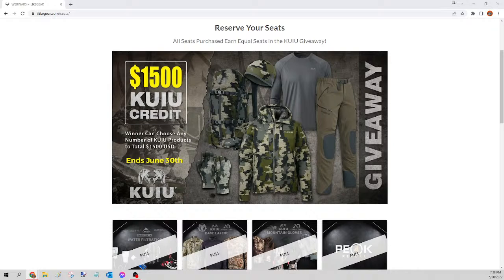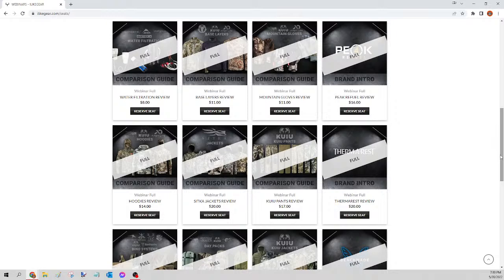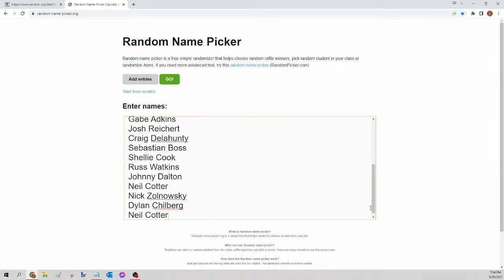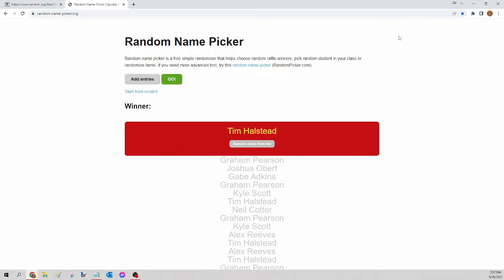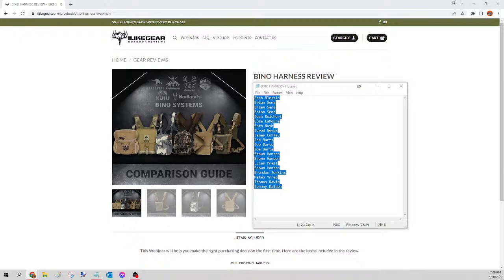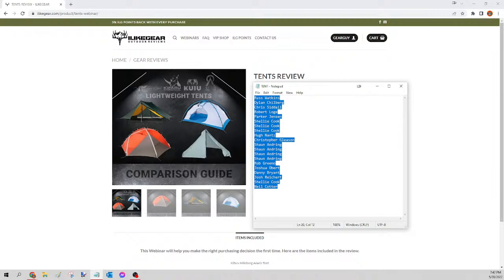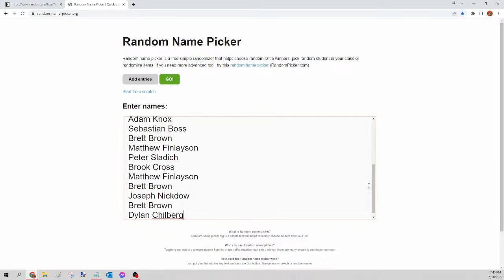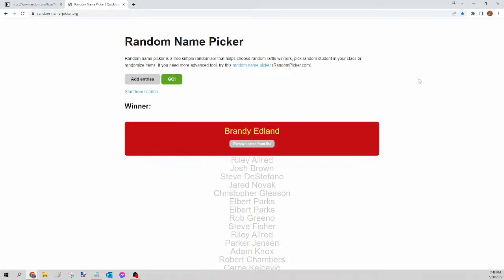[MAY 20, 2022] LIVE GIVEAWAY - Win a Seek Outside Cimarron Tent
If you aren't able to tune in live, don't worry - this full video will stay on my timeline for you to view at any time.

If you don't understand what we are doing, please rewind the video all the way to the beginning where we explain how this works in detail.

TONIGHTS LINEUP

TONIGHTS LINEUP

Water Filtration Systems
Base Layers
Mountain Gloves
Peak Refuel Pack (20 Meals)
Thermarest Sleeping Pads
Bino Harnesses
Day Packs
Benchmade Hidden Canyon Hunter
Lightweight Tents
Sitka Jackets
KUIU Pants
KUIU Jackets
Hoodie

You have already received the private webinar on your item, so now its time for the give away portion!

In our webinars, we took an exclusive look at these pieces of gear and gave you our honest and unbiased opinions. We covered the product details and compared them to other popular products in its category.

As you know, there are tons of different premium outdoor brands to choose from. These items are expensive and many outdoorsmen don’t know which to choose. These webinars should help you make the right decision the first time.

As a thank you to our viewers, we will now host a private give away in this live video!

Tired of missing out on webinars?

 Android Users: Download our Official I Like Gear APP

 You can now opt-in at checkout or the link below to receive an email alert when we list a new webinar.

 You can also choose to receive a text message alert when we list a new webinar.

You can easily opt-out of both at any time if you change your mind.

We appreciate you and are happy to have you with us!